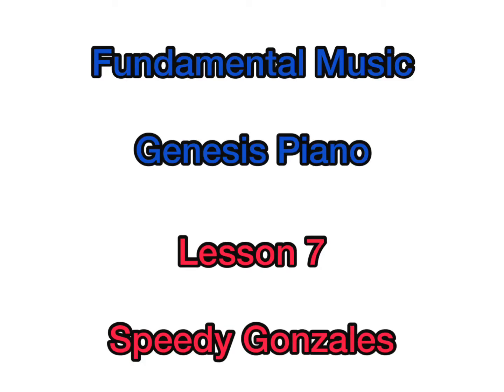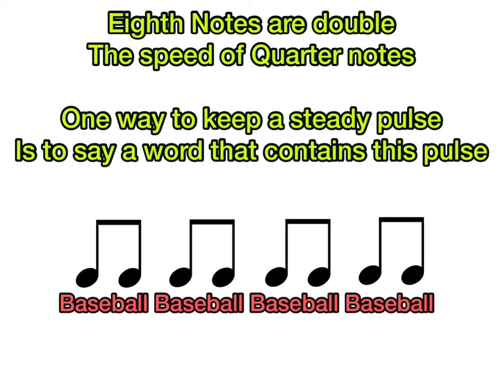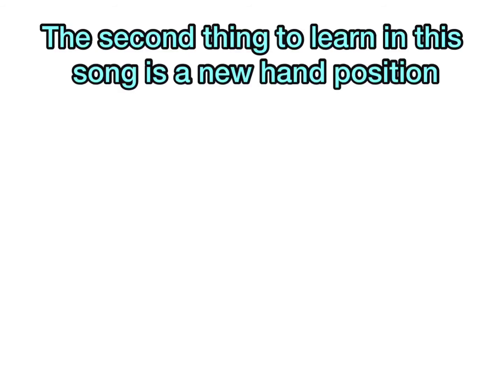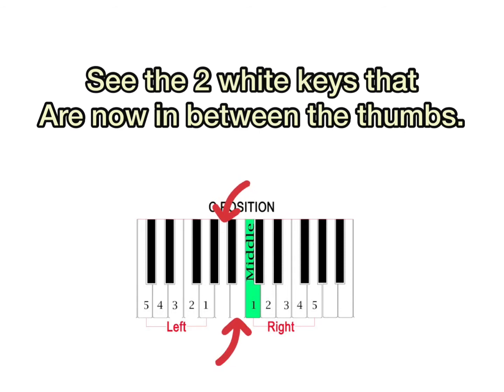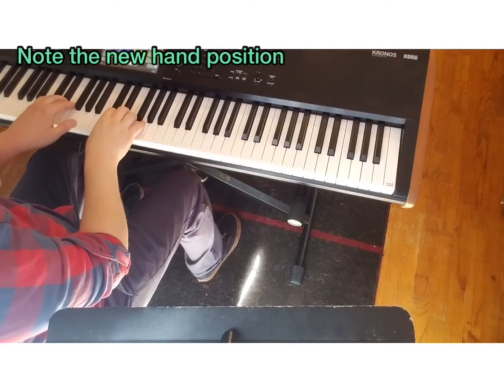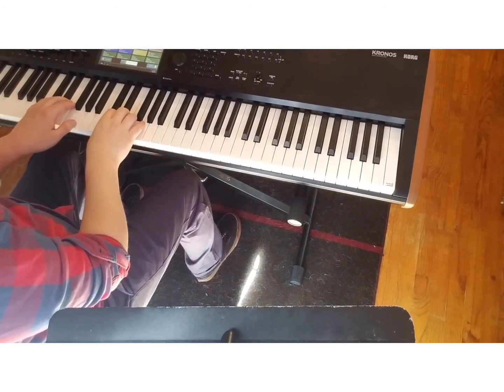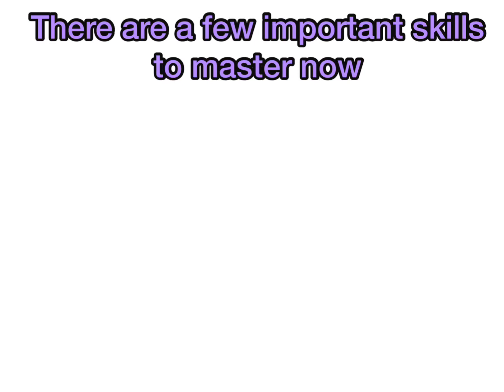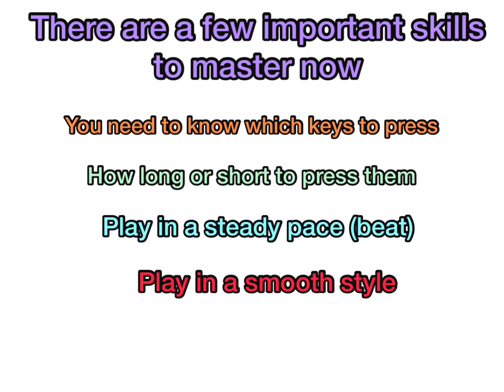Speedy Gonzales, Genesis Lesson Series, Fundamental Music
Eighth Notes (Thumb, Pointer, Middle Fingers)
Legato